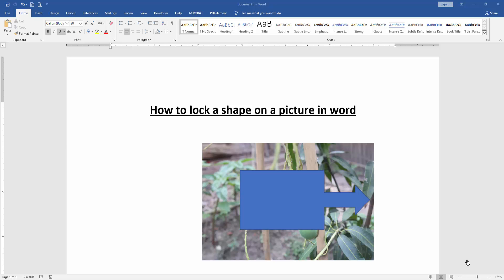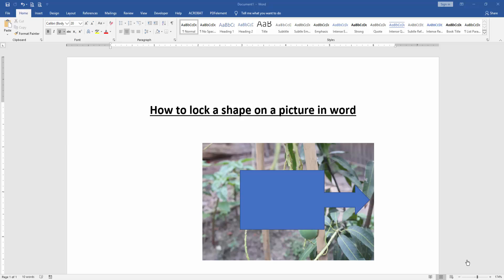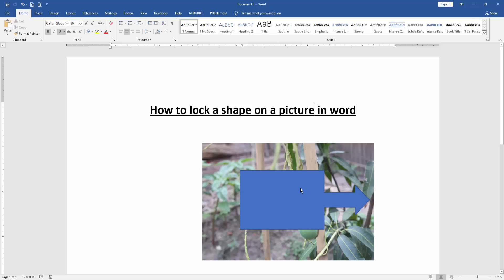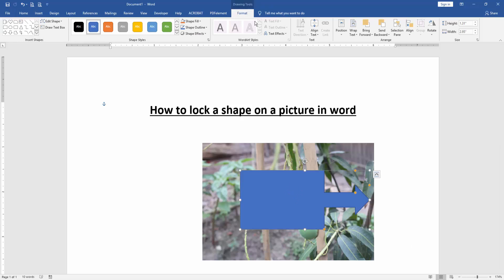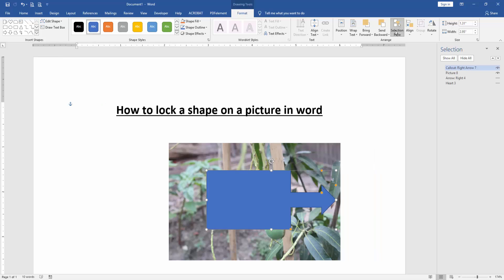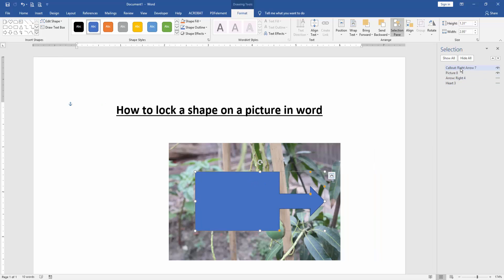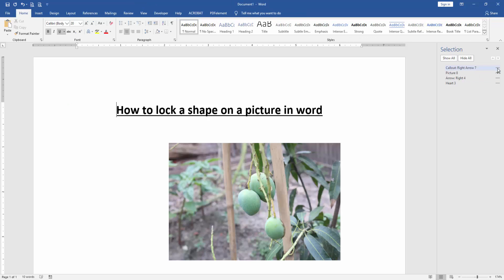How to lock a shape on a picture in word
Assalamu Walaikum,
In this video I will show you, How to lock a shape on a picture in word. Let's get started.